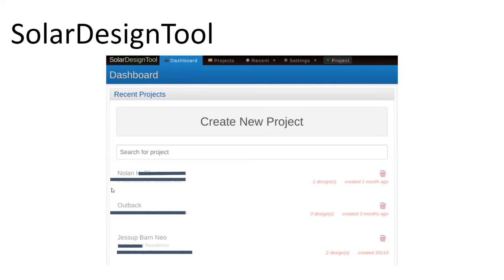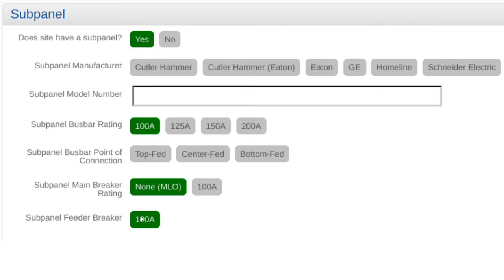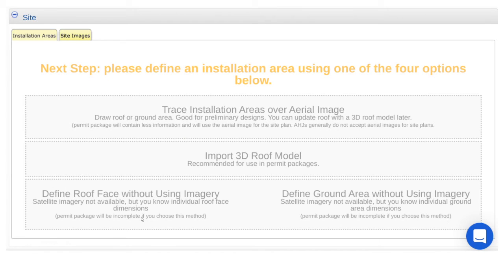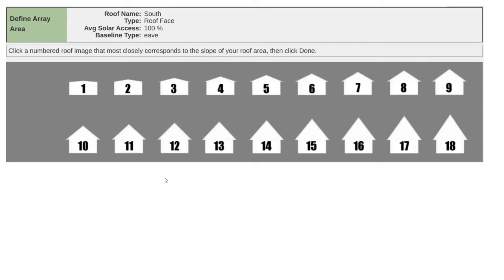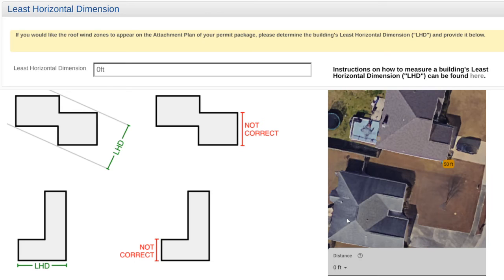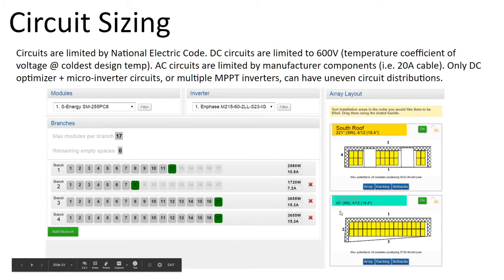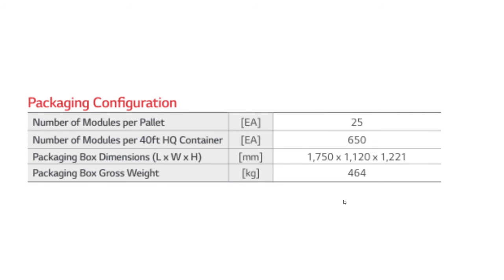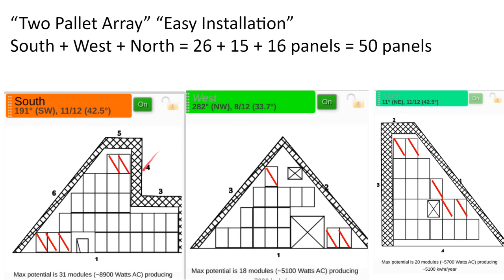Solar Design Lab - 1. Site Assessment with SolarDesignTool